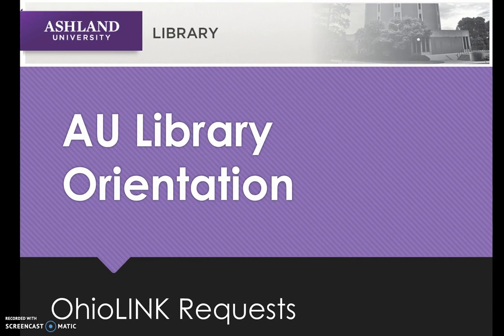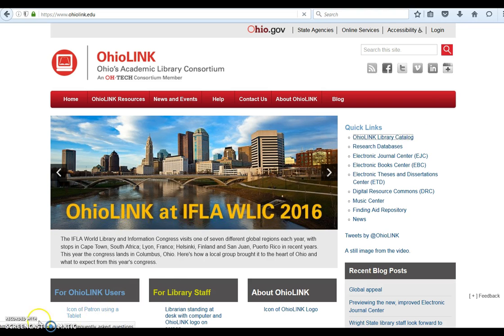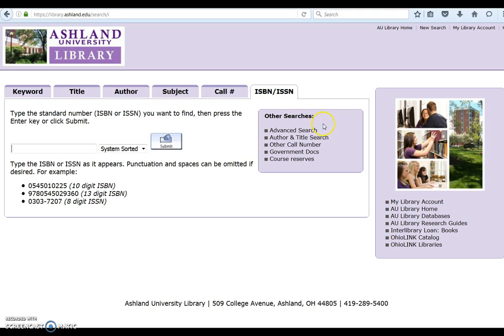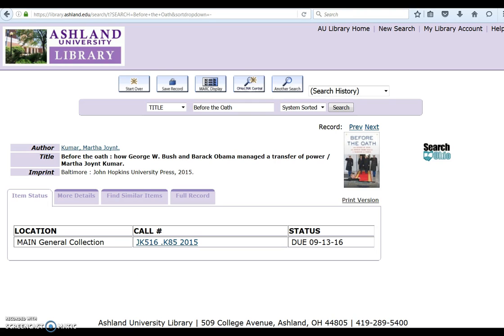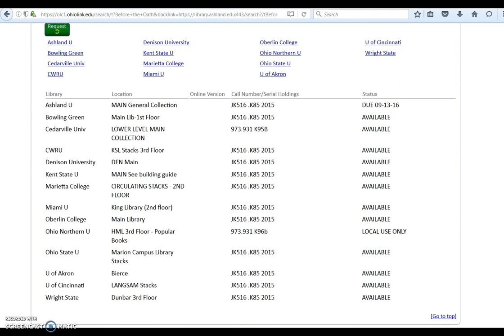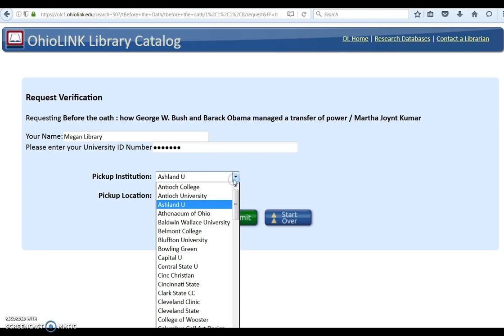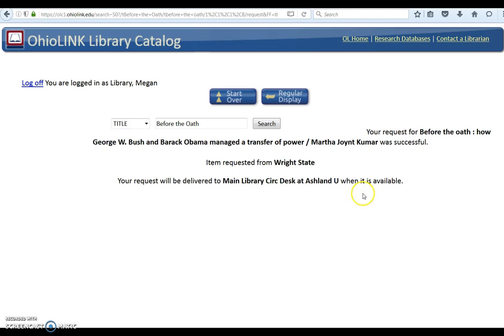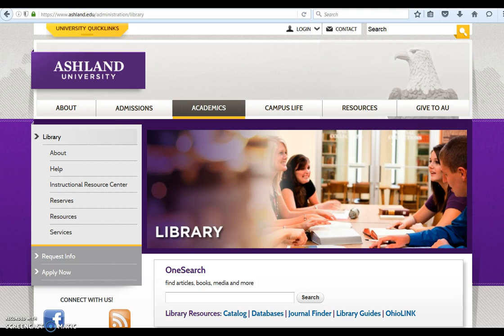AU Library Orientation: OhioLINK Requests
This video demonstrates how to request a book from OhioLINK starting from the AU Library catalog.